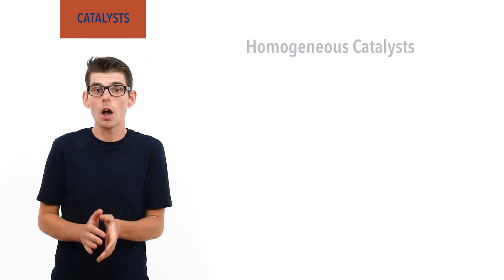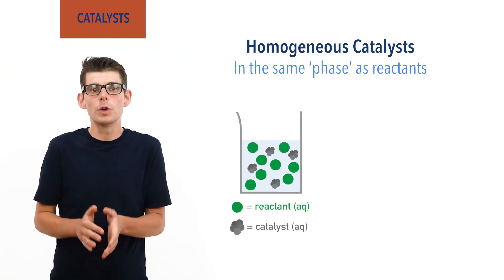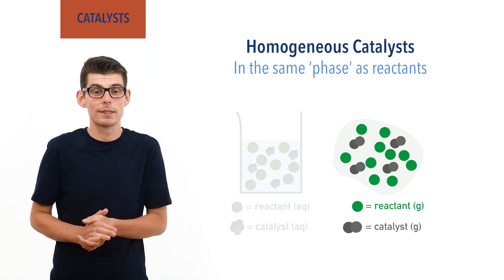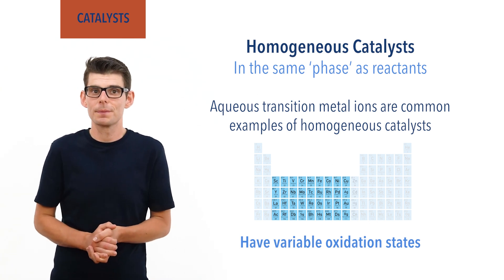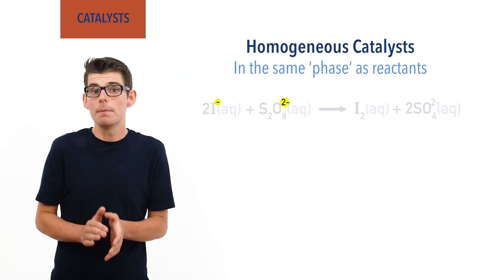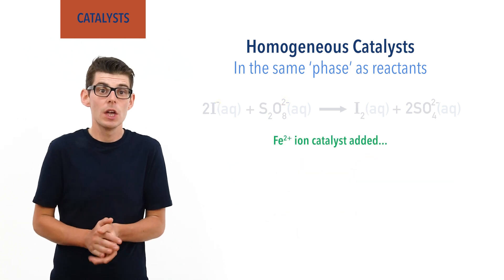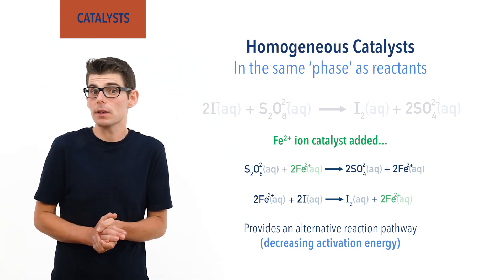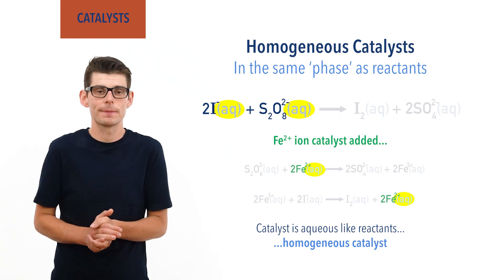What is a Homogeneous Catalyst?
Outlining what a homogeneous catalyst (and homogeneous catalysis) is.
Iron (II), Fe2+ ions are used as an example of a homogeneous catalyst for the reaction between aqueous iodide and thiosulfate ions.